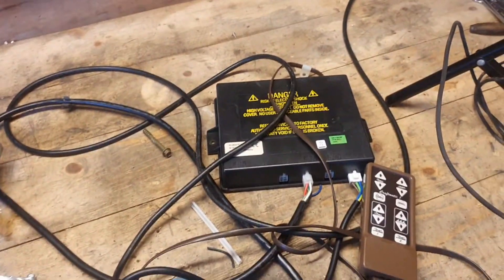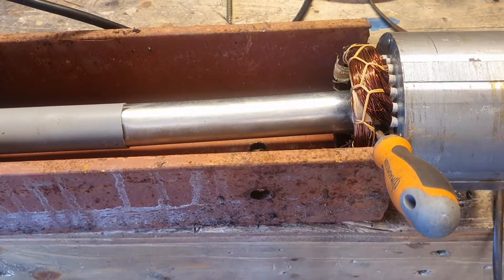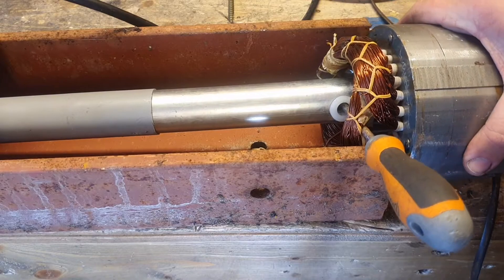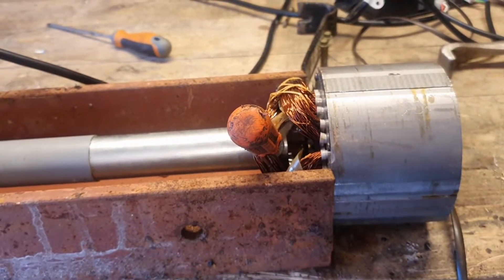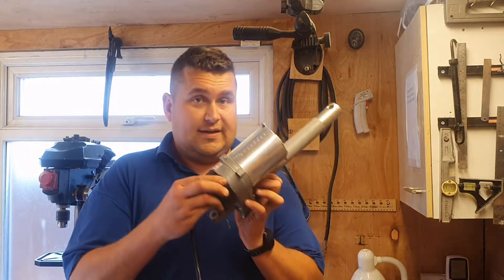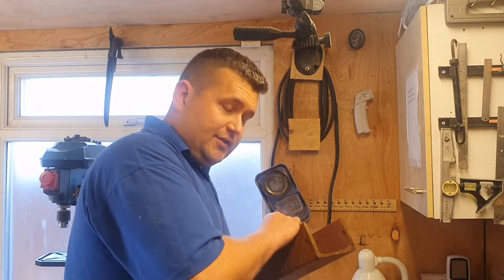easy way to remove copper Windings from a motor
here I am thinking with the idea removing copper Windings the lazy way this was to see if the concept would work I am going to build a more robust one in the future hope you enjoy please like subscribe and comment